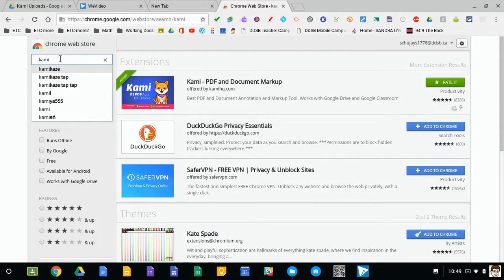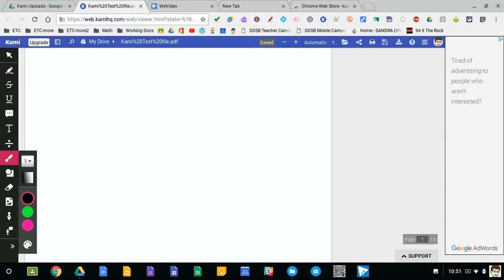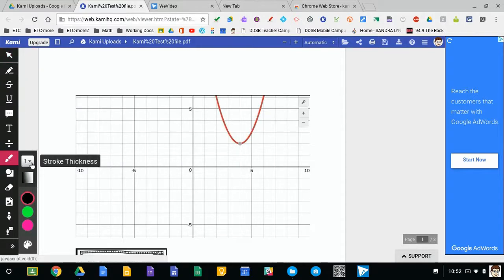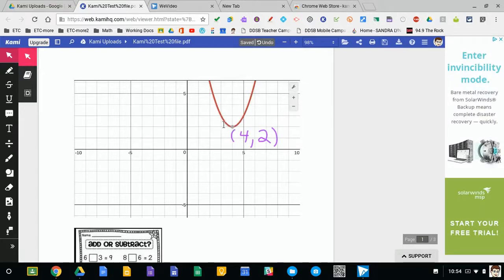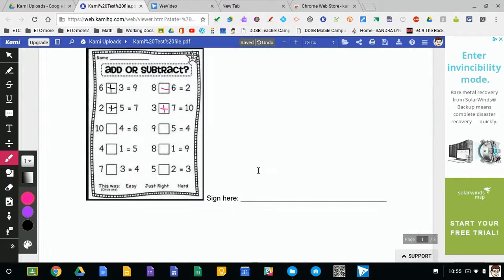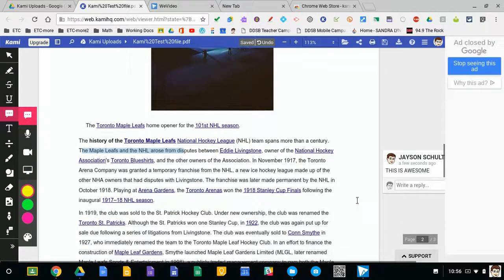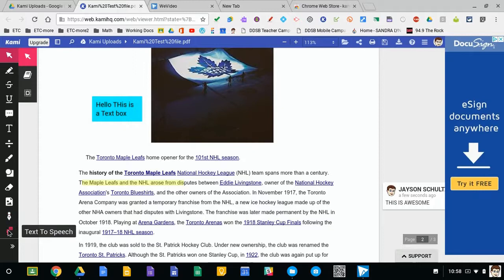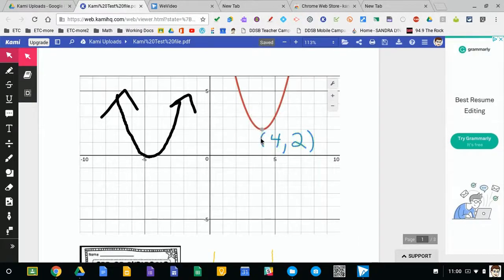Kami Extension - ETC Schultz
Kami is a Chrome extension that allows you to open a PDF, draw, type and comment on a PDF.  You can then save the PDF to your Google Drive and edit your changes.  This video demonstrates how to install and use the Kami app.